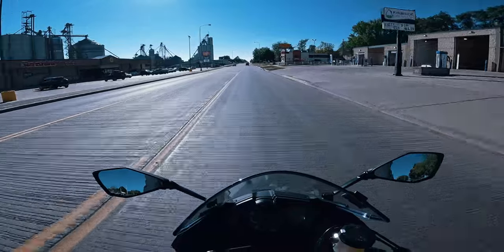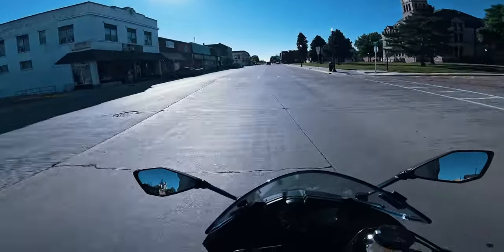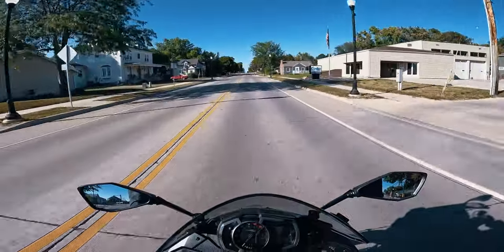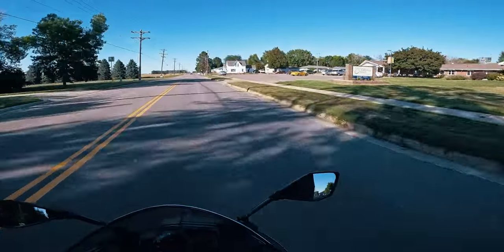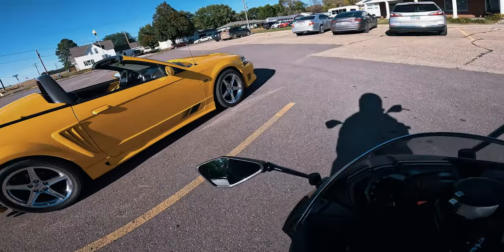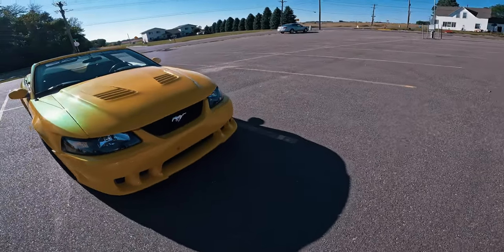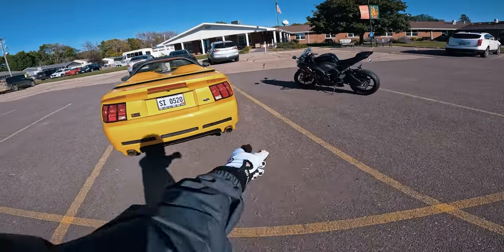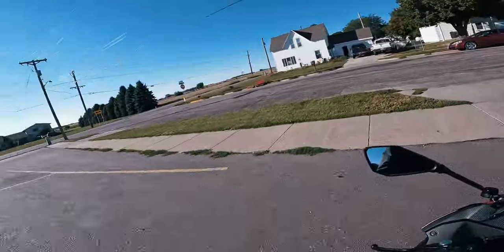Riding in Canton South Dakota on my ZX6R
I've always wanted a Saleen Mustang.